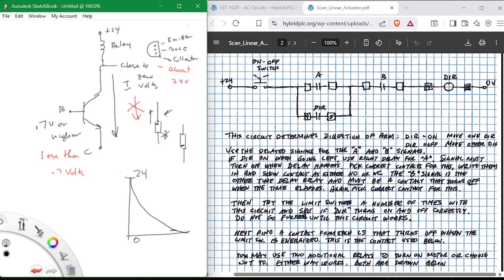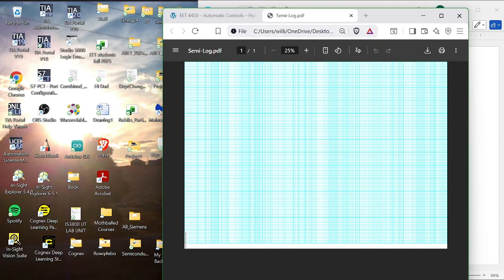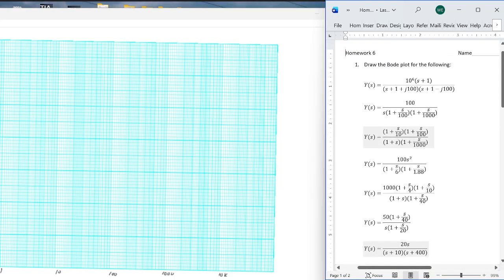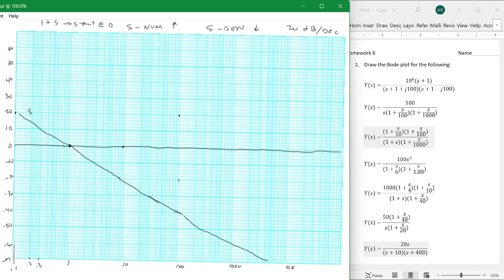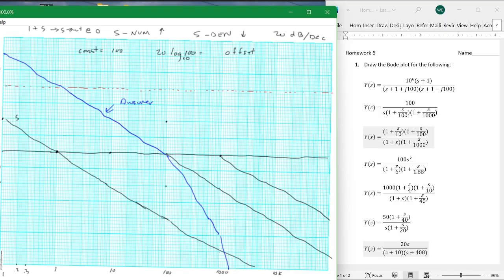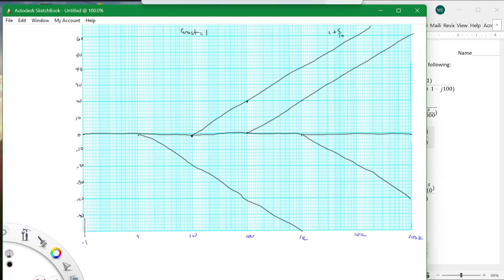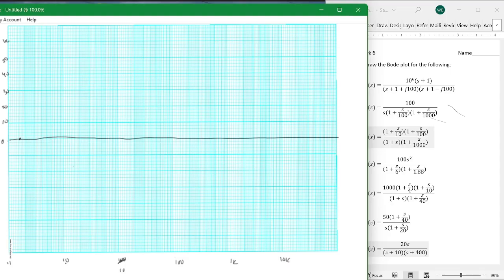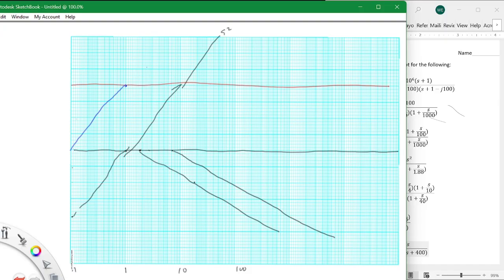EET 1020 Lec 18 4 02 26